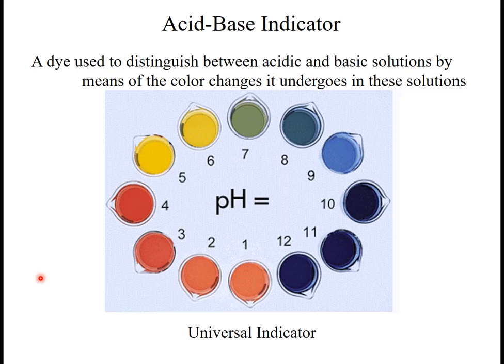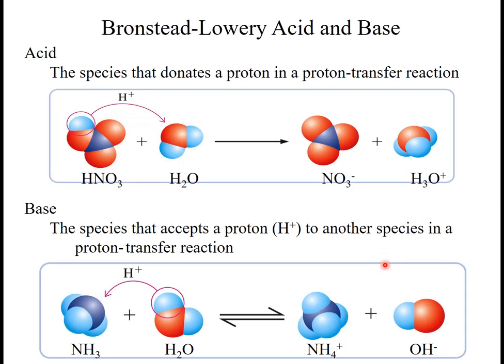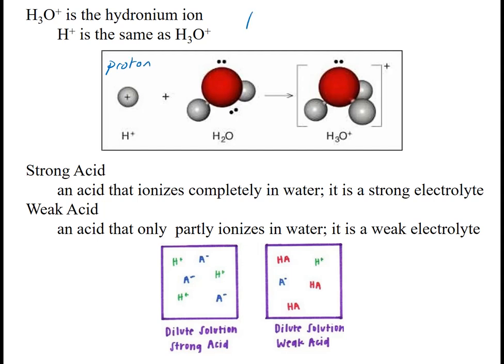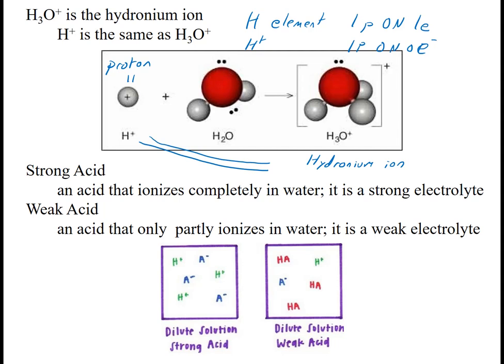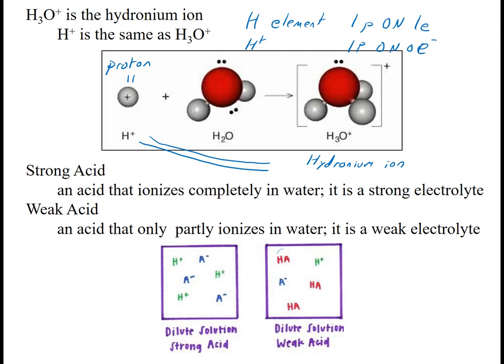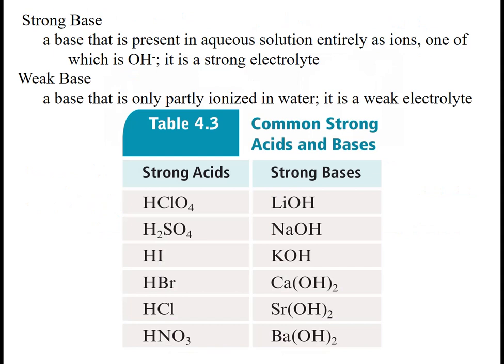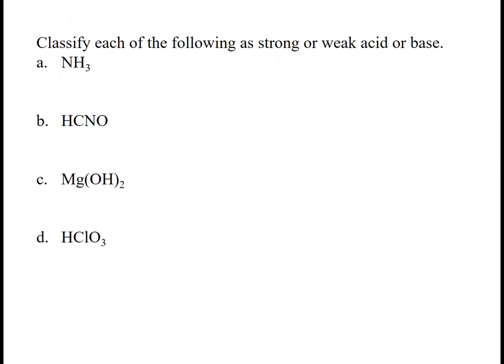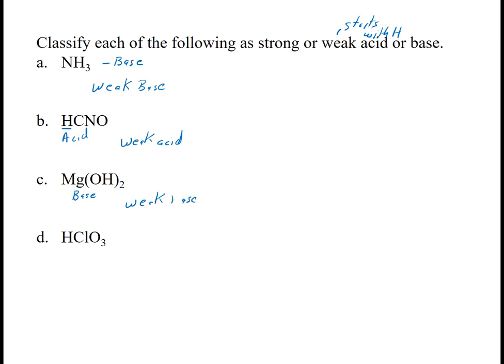4 4 Acid Base Reactions